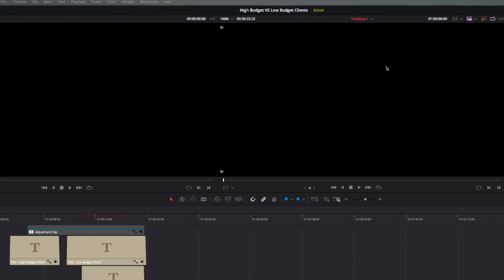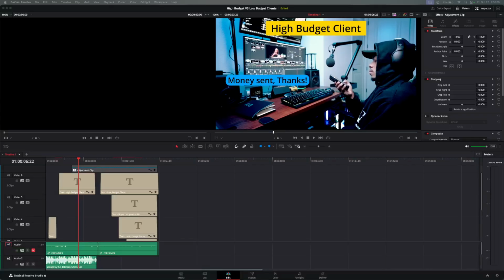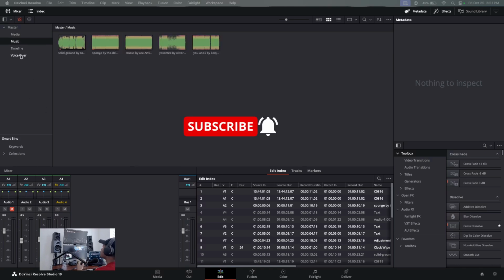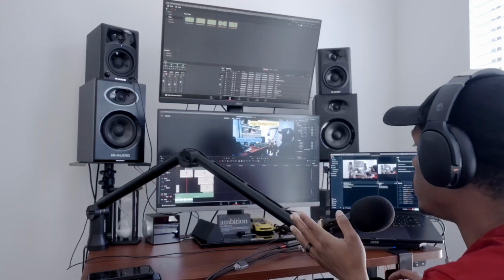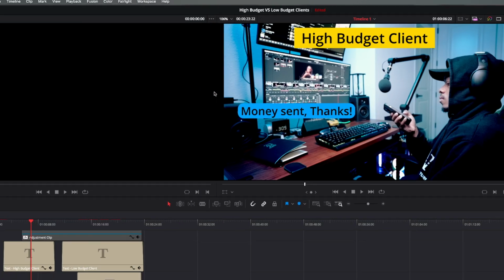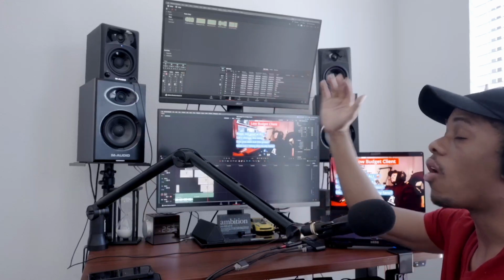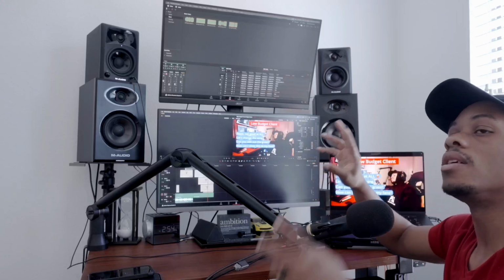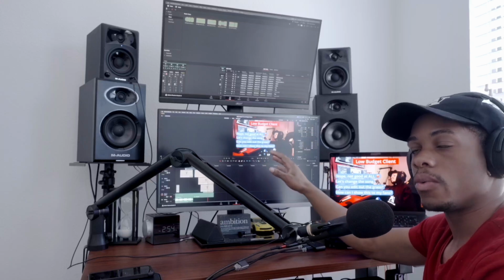Why You Need Multiple Monitors for DaVinci Resolve (It's a Game Changer!)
Use multiple screens to your advantage just like the pros do!

⏳ TIMESTAMPS:
0:00 The Setup
 0:30 Find Your 2nd Screen
1:16 Main Display Changes
1:37 2nd Screen Explanation
2:31 My 3rd Screen Setup (Optional)
3:22 Why Use 3 Screens?
4:16 Save $30,000+ 🤑
5:00 Subscribe & Thanks for Watching! ❤️